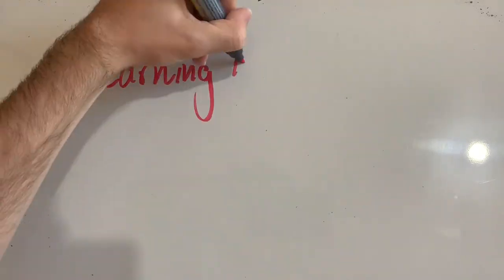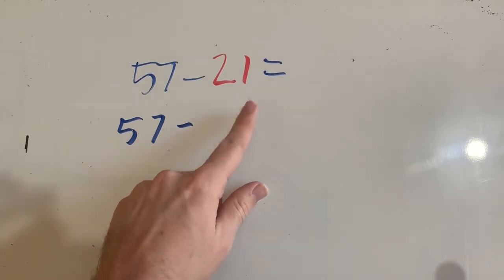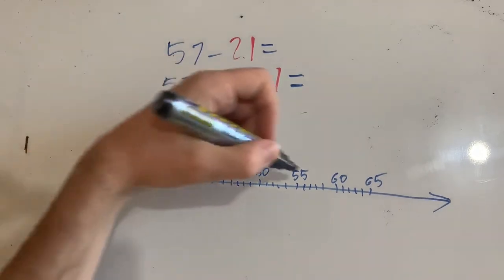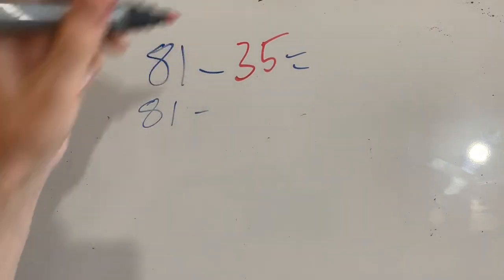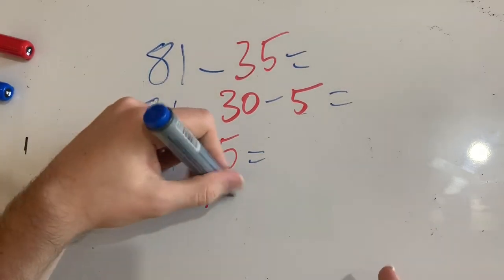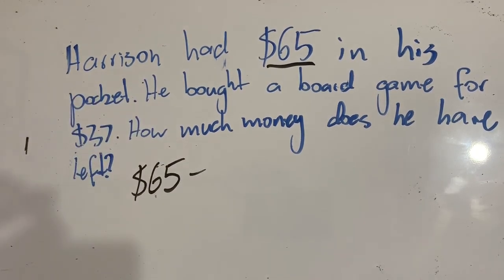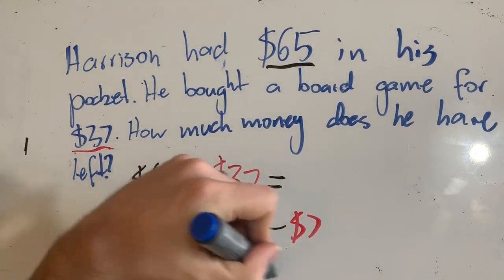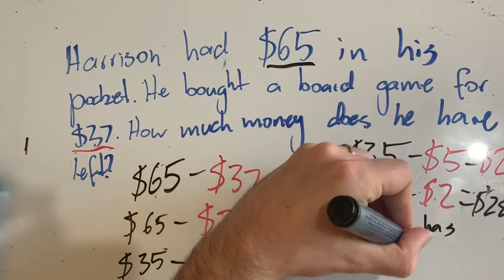Subtraction Strategy: Subtraction by splitting into tens and units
In this video, we look at breaking numbers into smaller pieces to help us subtract them mentally.